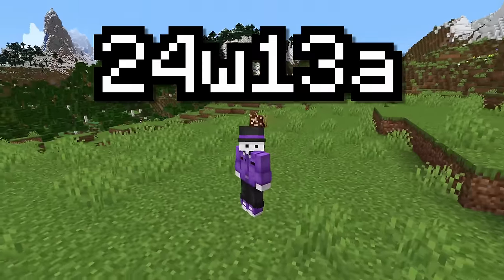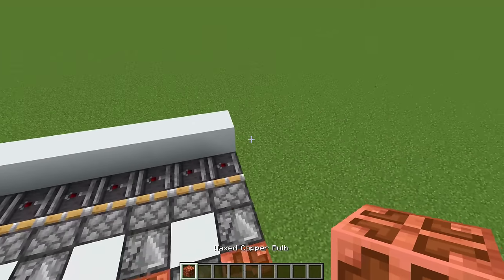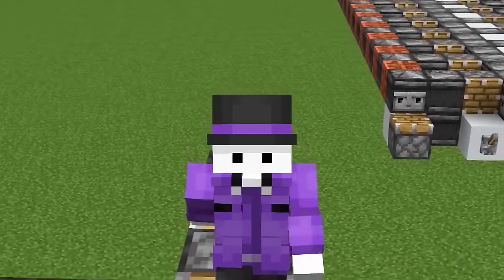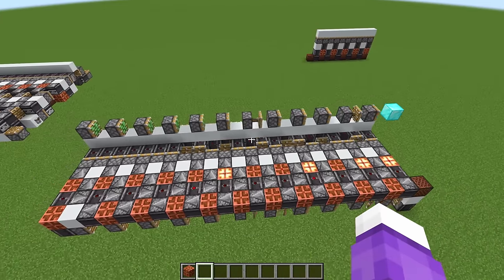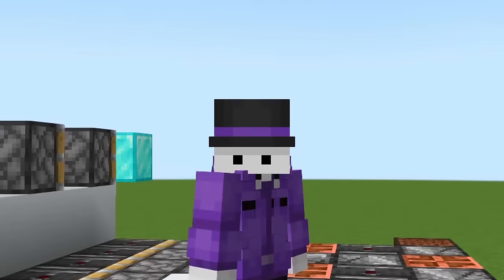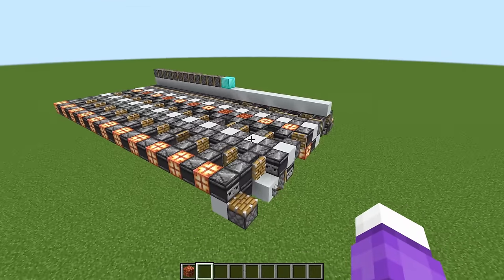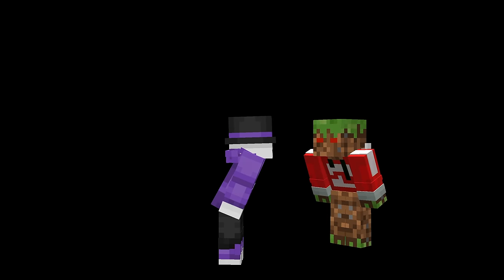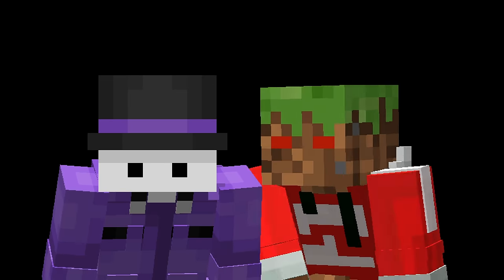Mojang FIXED The Copper Bulb! (April Fools)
Resource Pack: Vanilla Tweaks + Redstone Tweaks